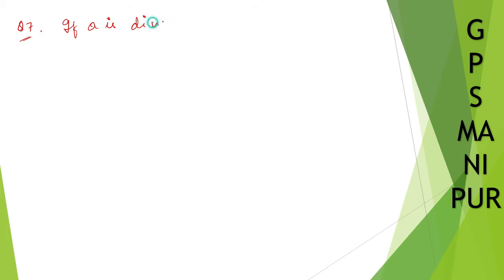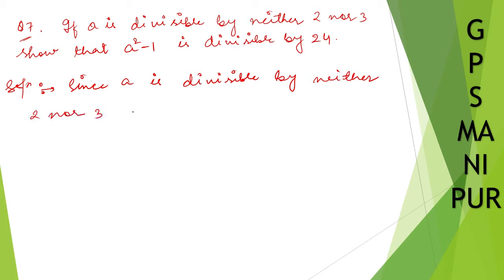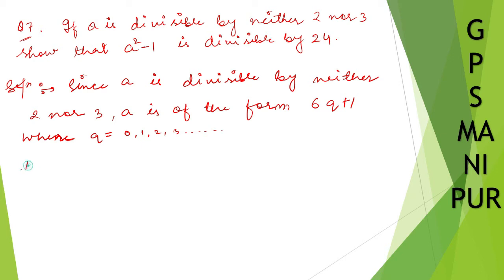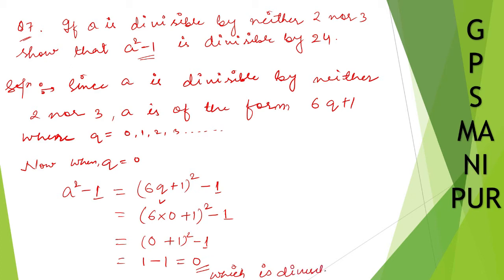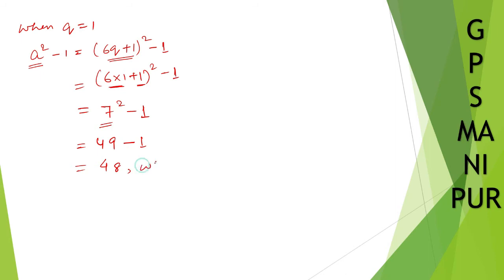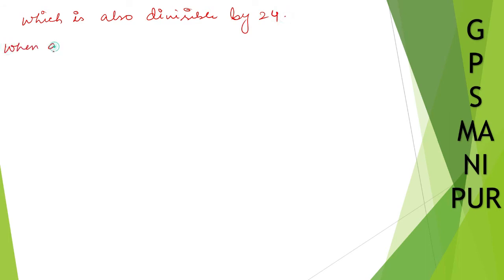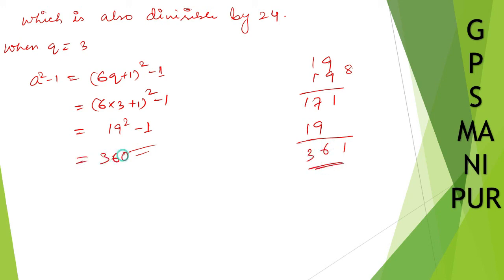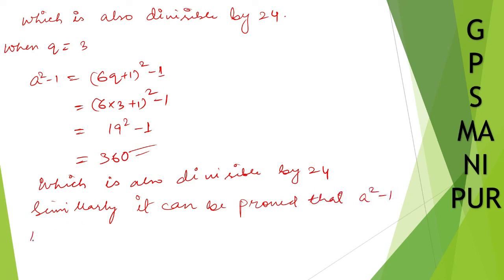NUMBER SYSTEM || CLASS X MATH EX. 1.1 Q.NO.7 || MANIPUR BOARD || GPS MANIPUR